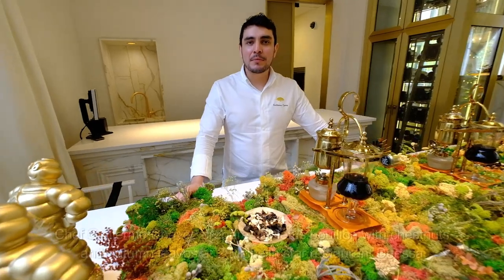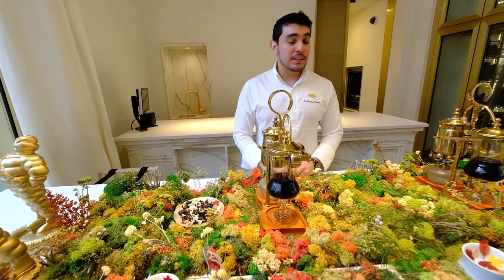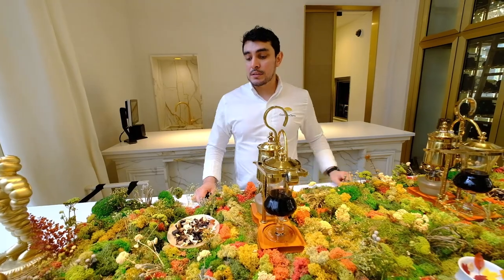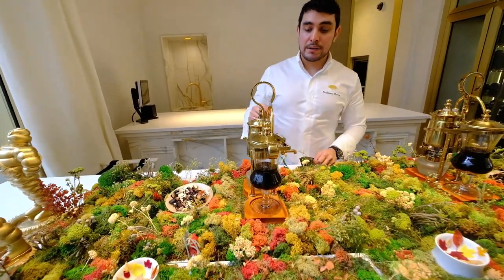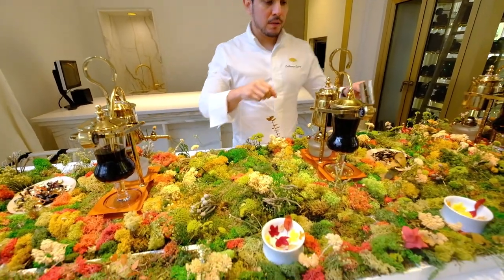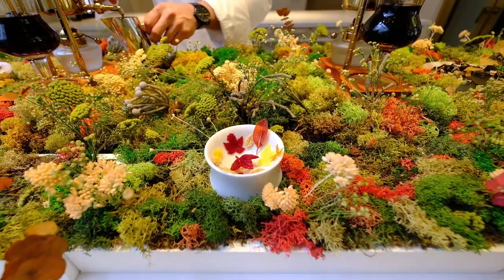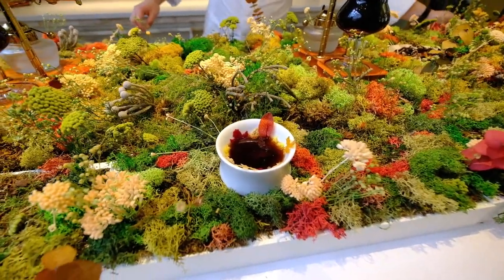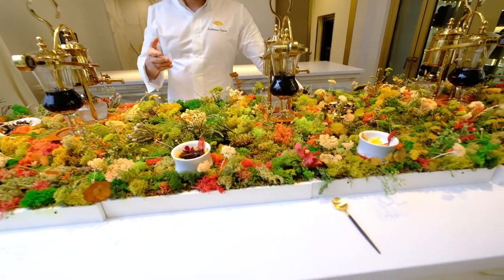BOLETUS BOUILLON preparation at 2 MICHELIN STAR restaurant DEESSA by QUIQUE DACOSTA in Madrid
​Chef Guillermo Chavéz prepares boletus bouillon with an authentic Belgian coffee maker, at 2 Michelin star restaurant DEESSA by QUIQUE DACOSTA in Madrid. This wonderful restaurant is located inside the Mandarin Oriental Ritz Madrid.